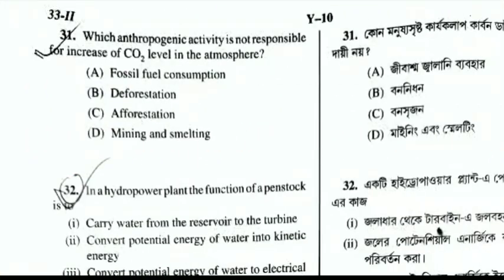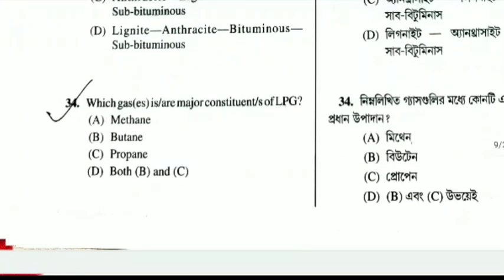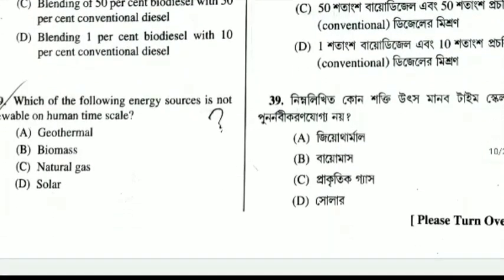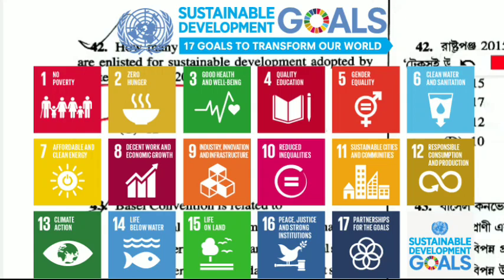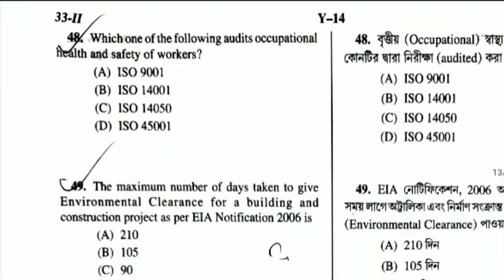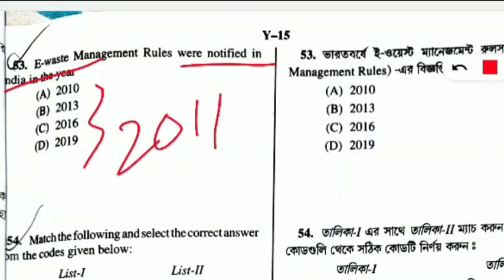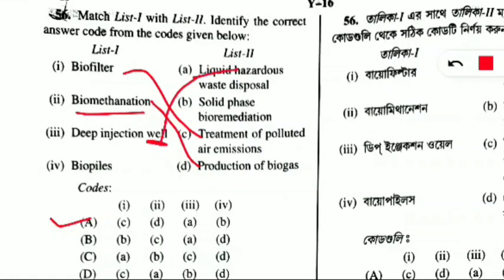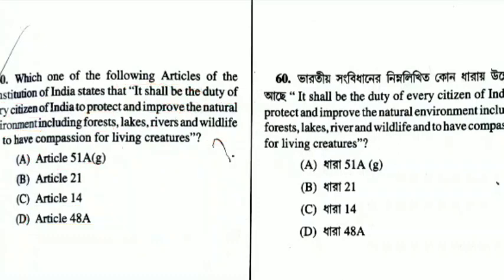🔴WB SET 2023 Answer Key Environmental Sciences(Part2)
West Bengal SET 2023  Environmental science Paper Rapid REVISION For UGC NET & SET Examinations.
❤️Thanks to all the ZakLiT Team Members Who Contributed In Solving This  Paper
Link for the Telegram Group👇

Myself Zaki Ahmed- Former Educator at UNACADEMY-JRF HOLDER, On A MISSION to HELP NET/GATE/SET ENVIRONMENTAL SCIENCE ASPIRANTS. Join Us & We will work together to fulfill your DREAM.